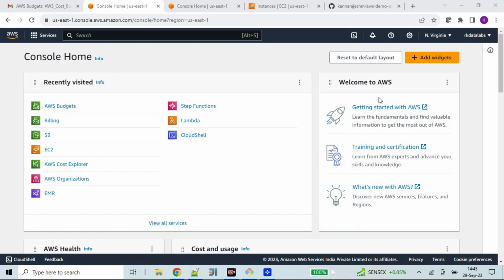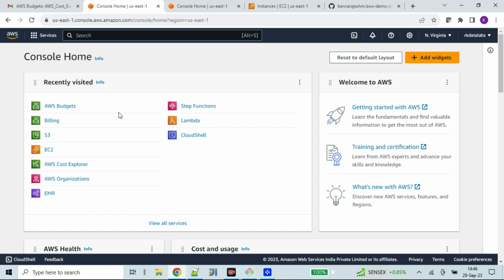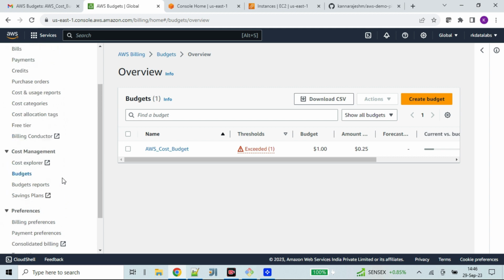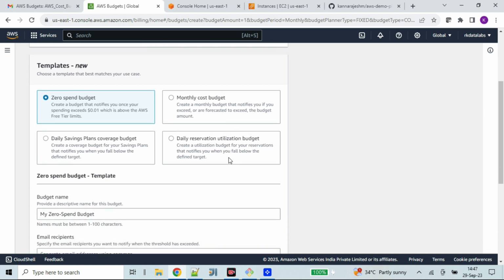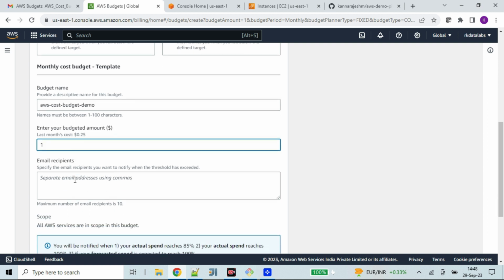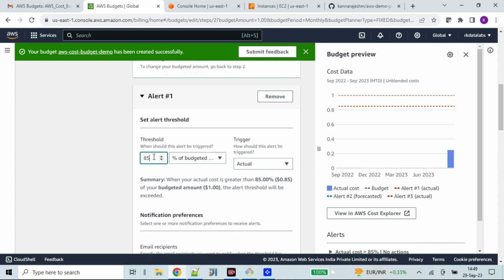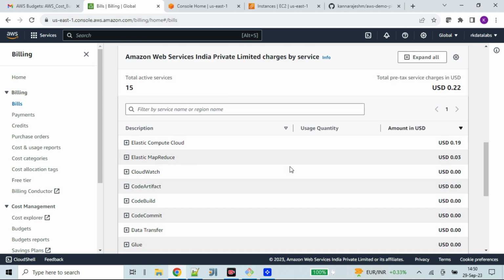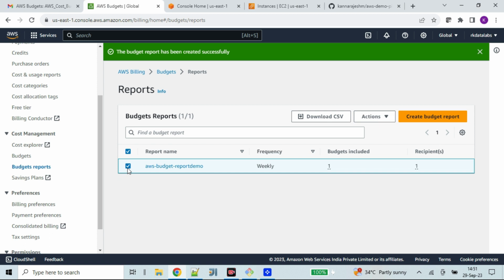AWS Budgets in 5 mins with complete hands-on Demo | AWS Series | Day-3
👉🏾 Cloud (AWS)
👉🏾 Artificial Intelligence (AI)
👉🏾 Unix/Linux
👉🏾 Python